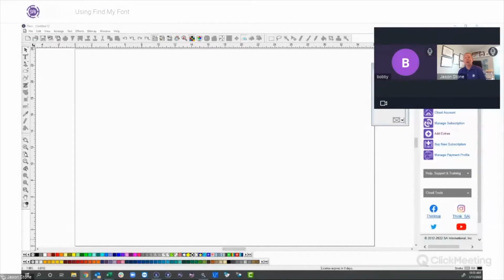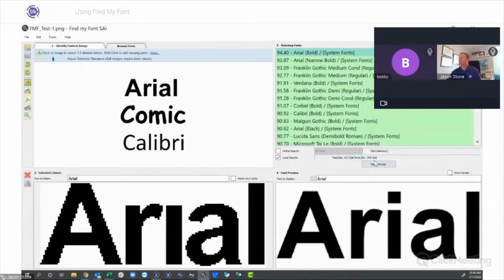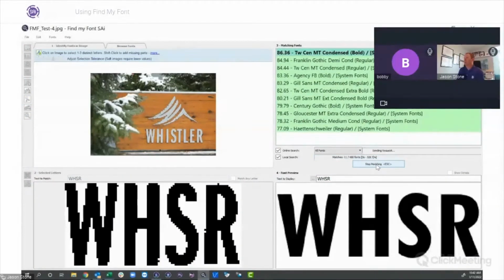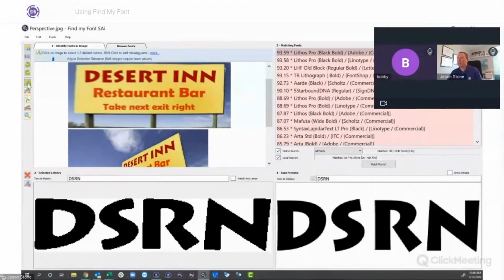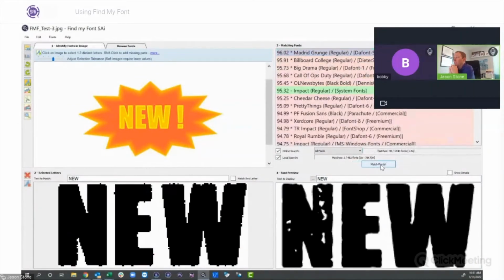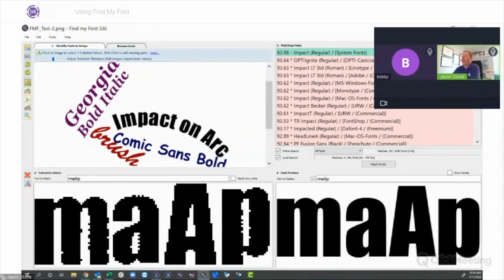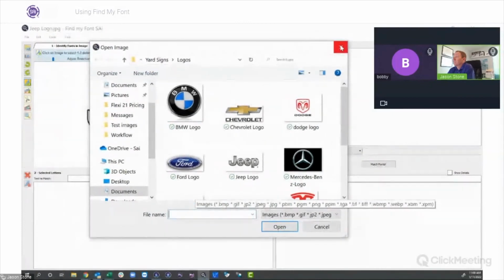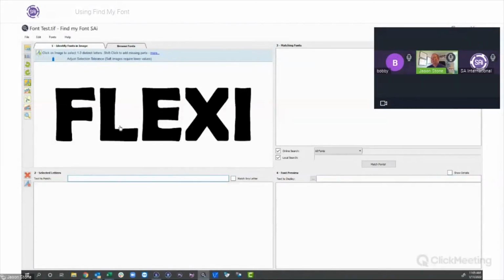SAi Flexi Webinar - Using Find My Font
No more wasted time looking for matching fonts. Find My Font will identify matching and similar fonts within a few seconds, and give you a list of fonts from both the internet and your computer that resemble the font you are searching for. In this webinar, Jason and Bobby cover the many ways you can find fonts using Find My Font in Flexi.

Use your cloud account to download and install the application.